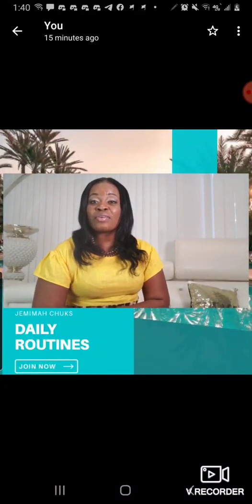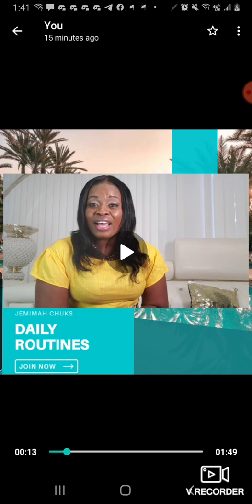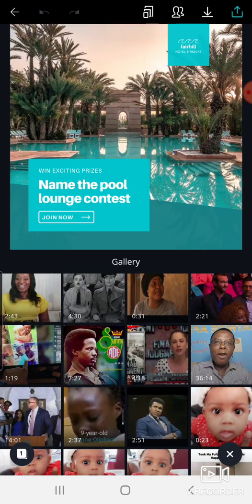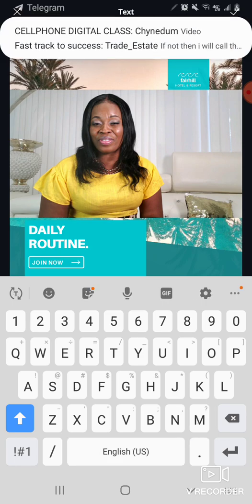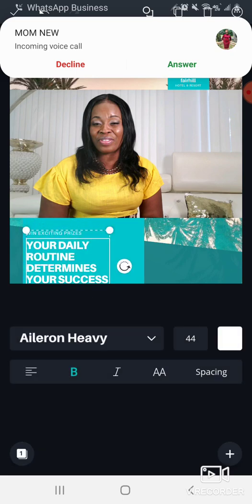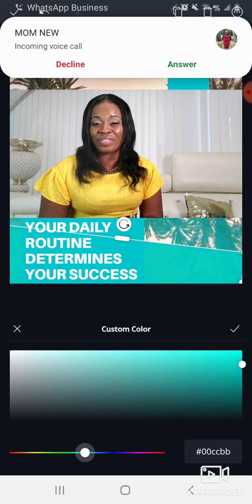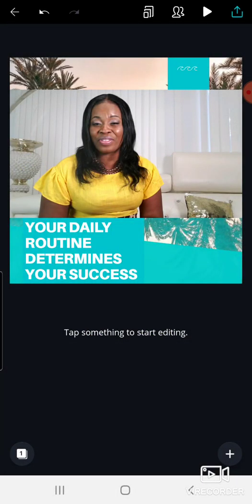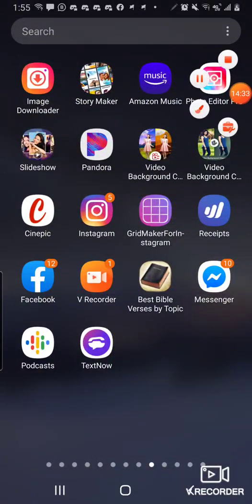HOW TO EMBED VIDEOS TO YOUR FLYER.